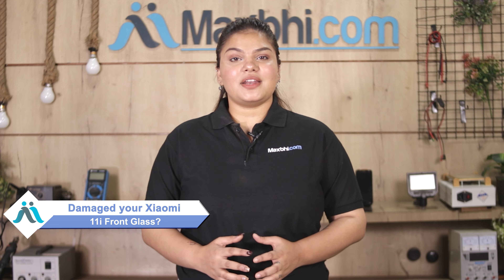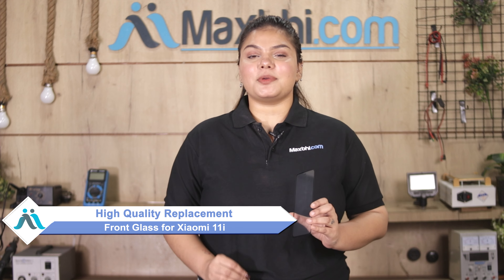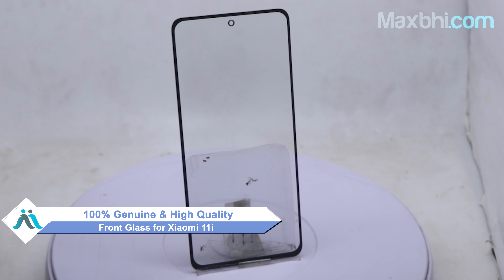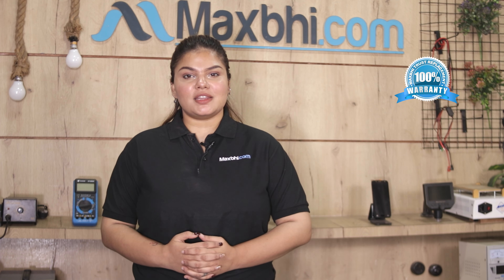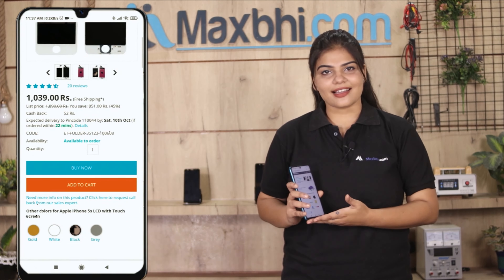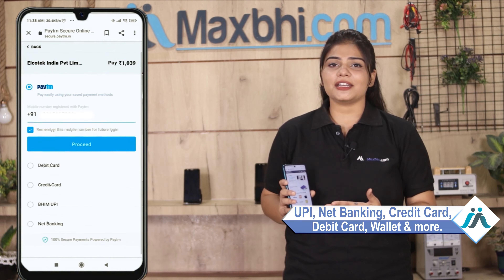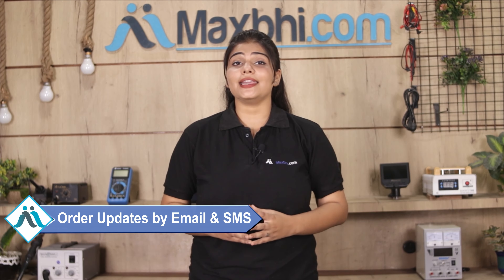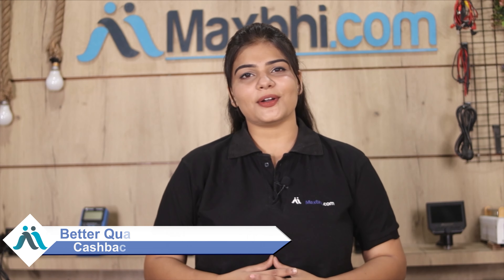Buy Xiaomi 11i Front Glass, Free Delivery High Quality Best Price Maxbhi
Damaged Front Glass in your Xiaomi 11i? The replacement Front Glass for Xiaomi 11i comes with replacement warranty and the shipping is done in secured packing to make sure you get the product in perfect shape.